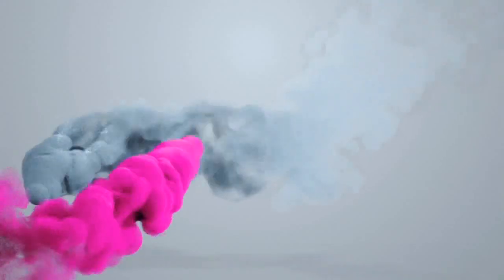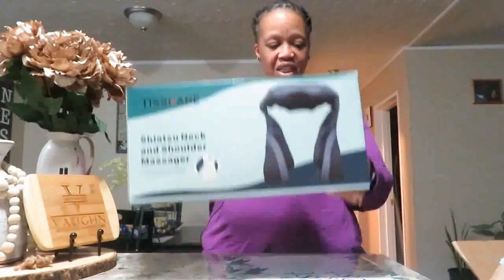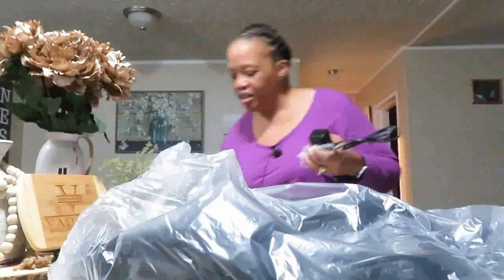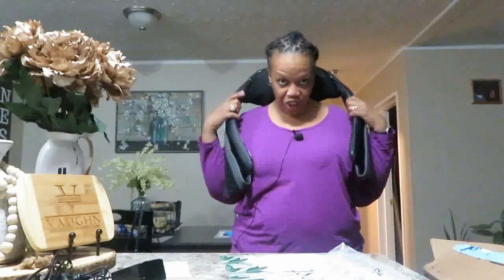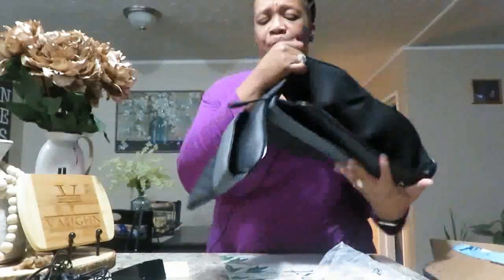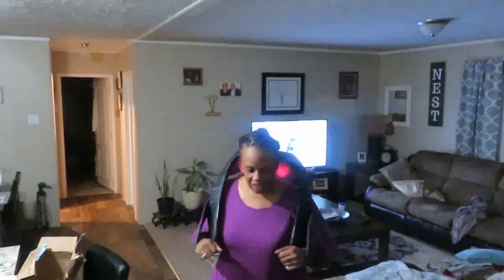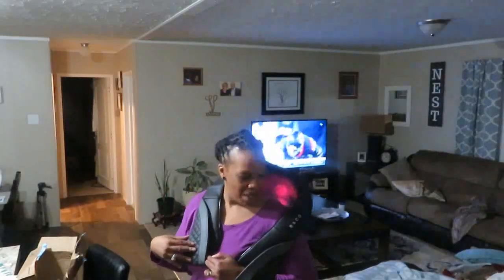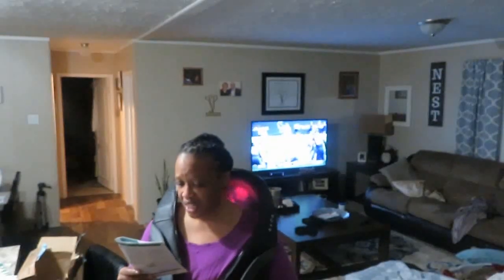This is too Good to Be True | Shiatsu Neck and Shoulder Massager Product Review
Hi Family,

See how awesome this product is. I love it and I hope you enjoy!

Tisscare Neck and Shoulder Massager